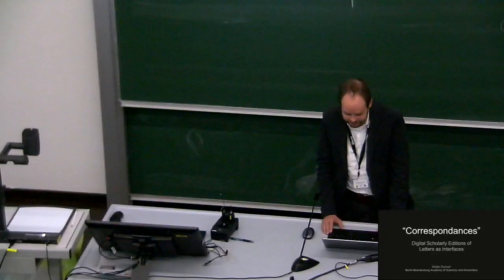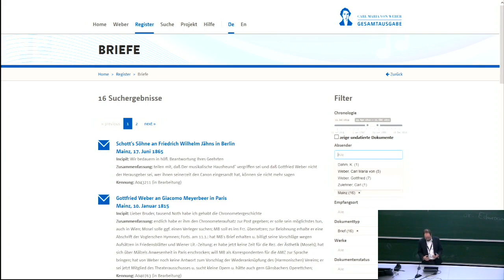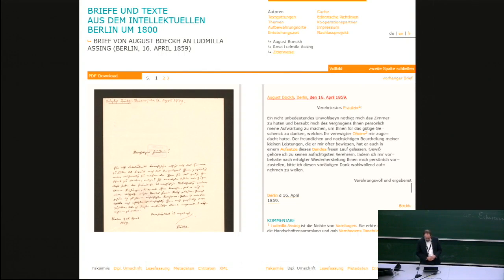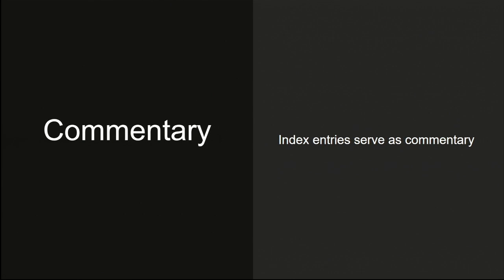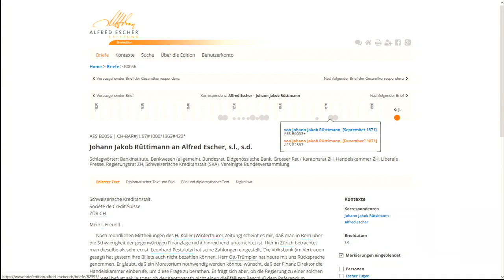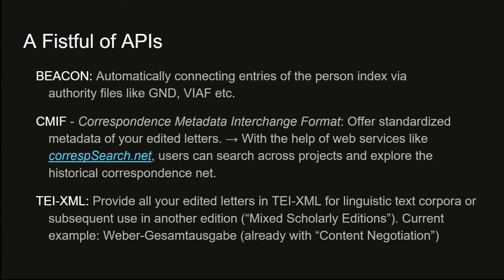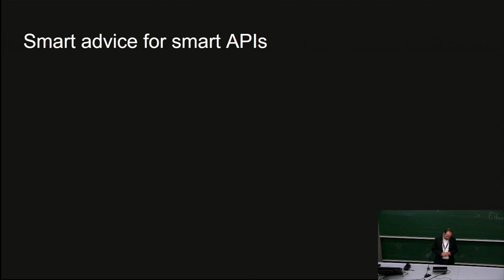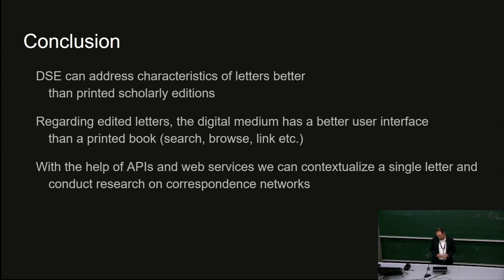Dumont: Digital Scholarly Editions of Letters as Interfaces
Stefan Dumont, Berlin-Brandenburgische Akademie der Wissenschaften
“Correspondances” Digital Scholarly Editions of Letters as Interfaces

Conference presentation:
Digital Scholarly Editions as Interfaces
Hosted by: Centre for Information Modelling – Graz University
Programme chair: Georg Vogeler, Professor of Digital Humanities
Endorsed by: Dixit
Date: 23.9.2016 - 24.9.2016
Venue: Karl-Franzens-University
Hörsaal 03.01, Universitätsplatz 1, 8010 Graz (Austria)